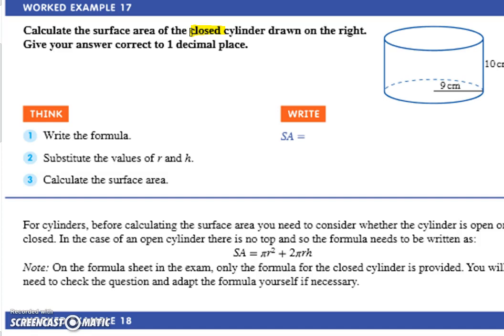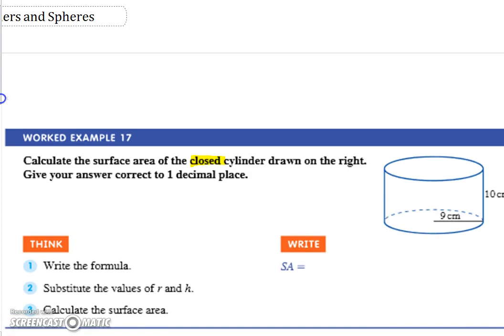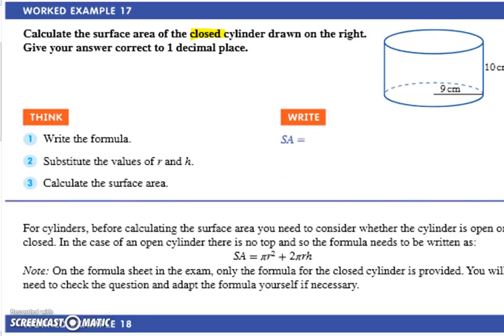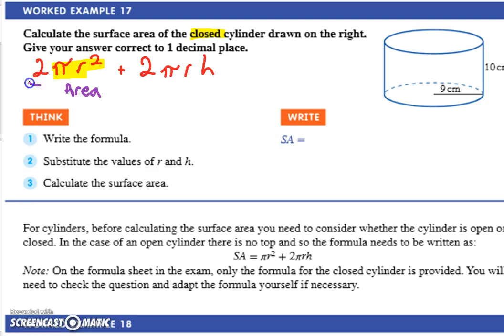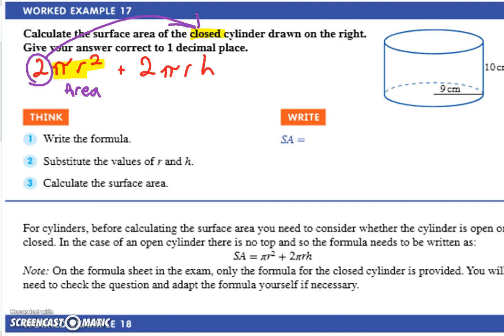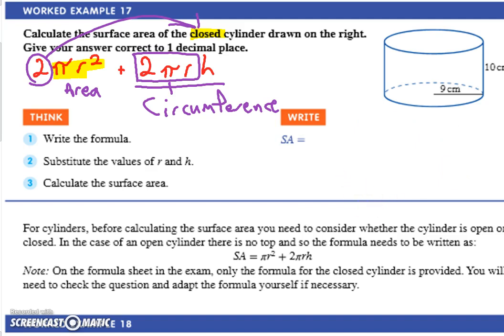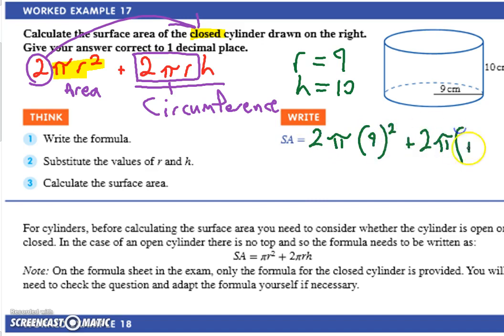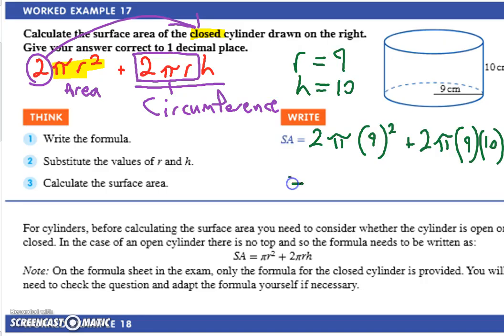MM4 Worked Example 17